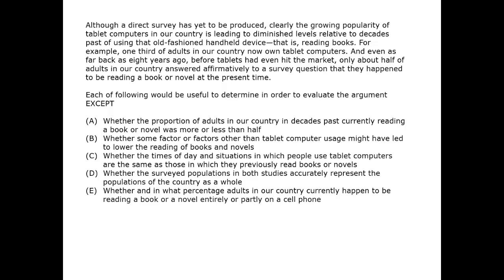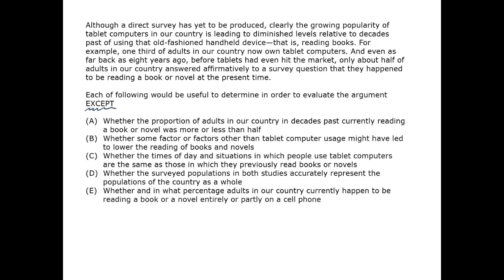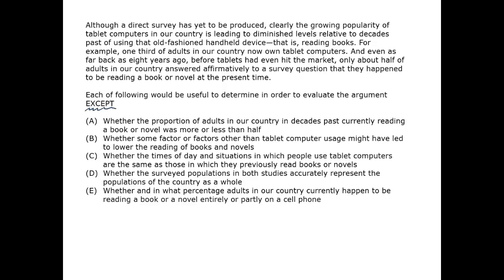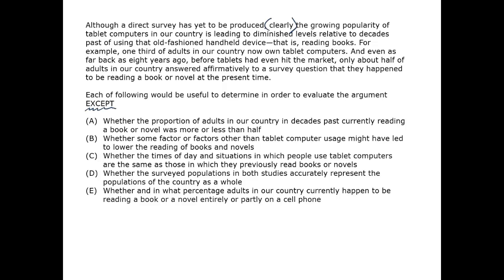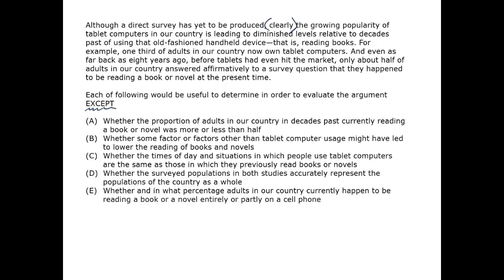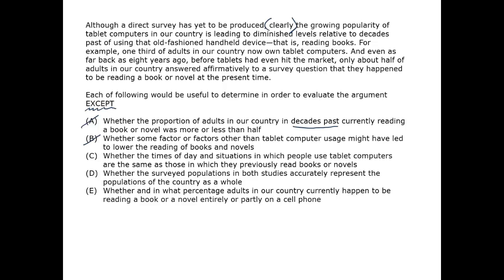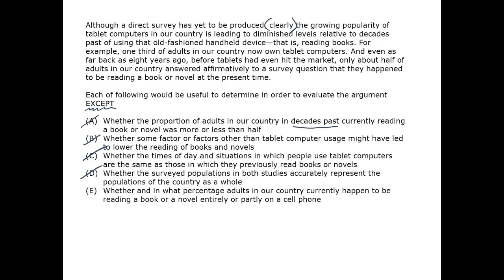Tablets vs. Books - GMAT Free - GFCR37